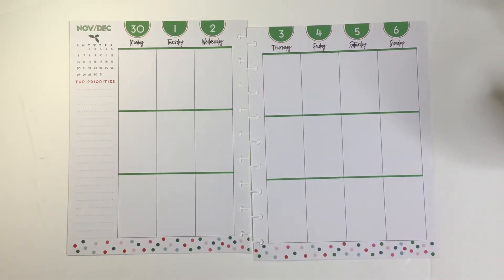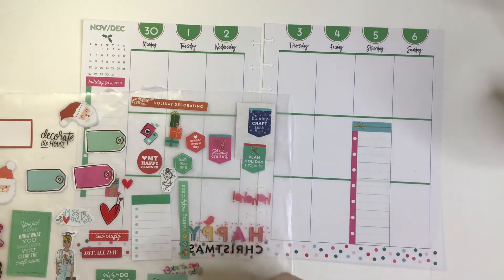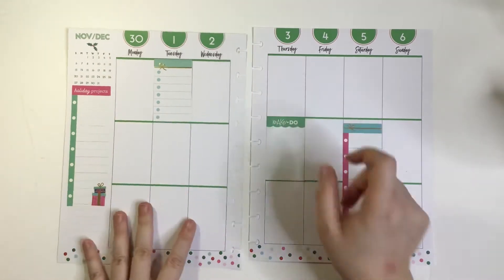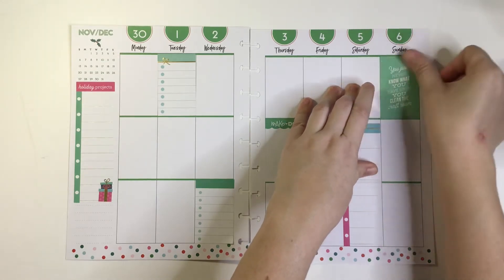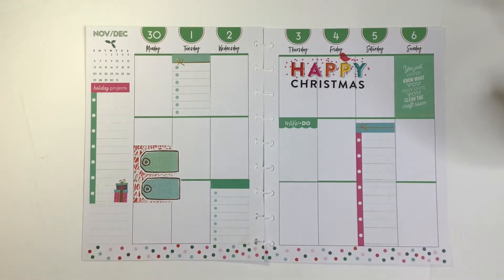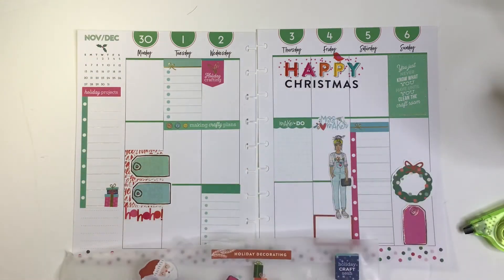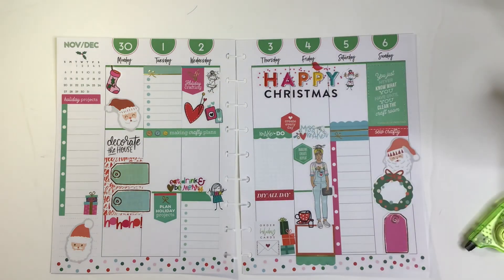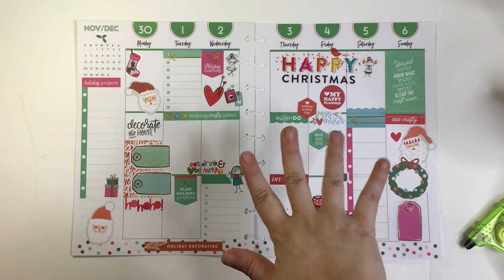Miss Maker Christmas Plan With Me | Classic Happy Planner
Today I am doing a Miss Maker Christmas spread in my Happy Planner. I hope you enjoy!